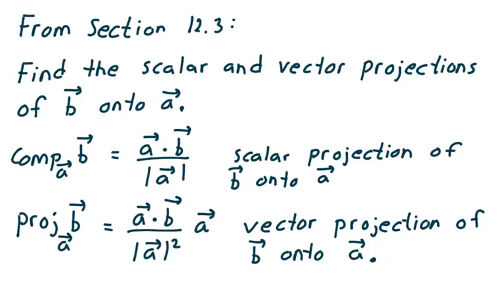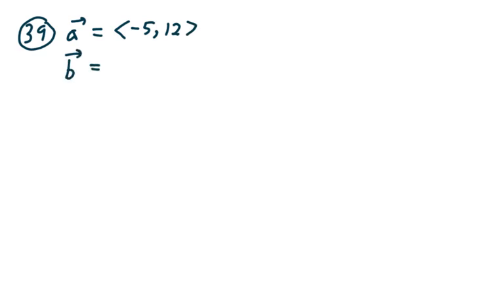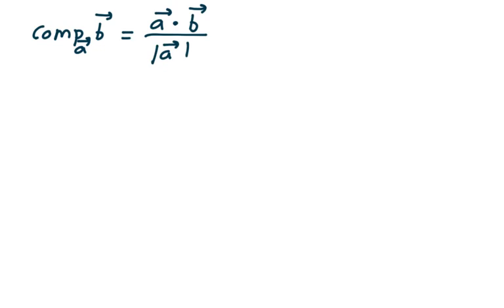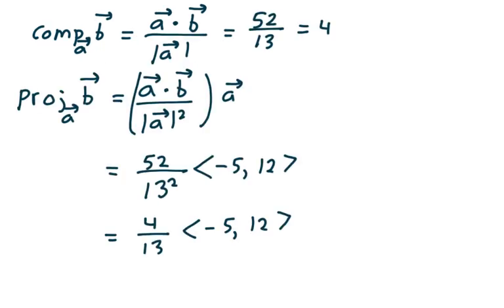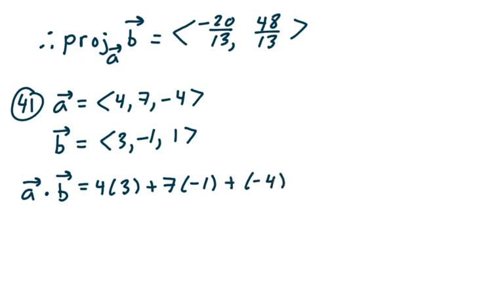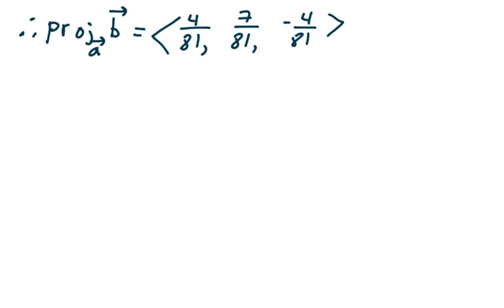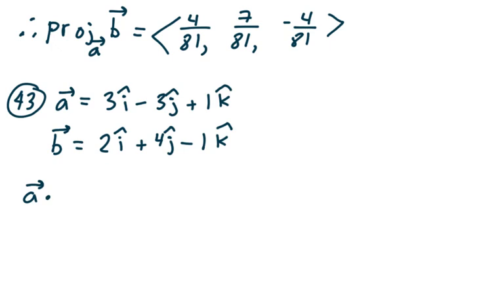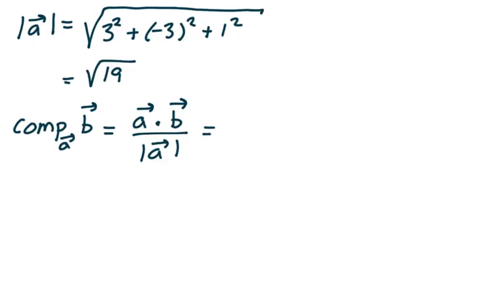Calculus 3, Section 12.3, problems 39, 41, 43